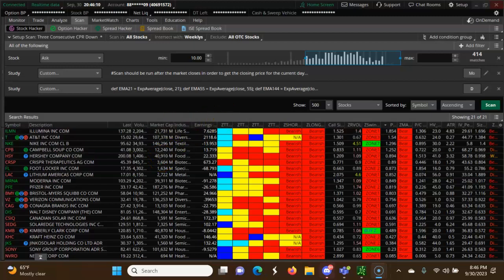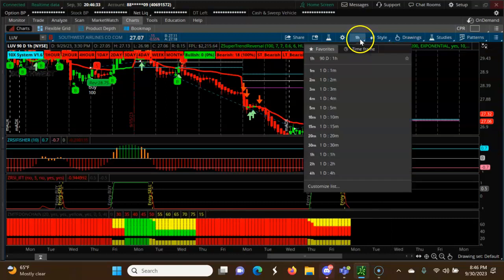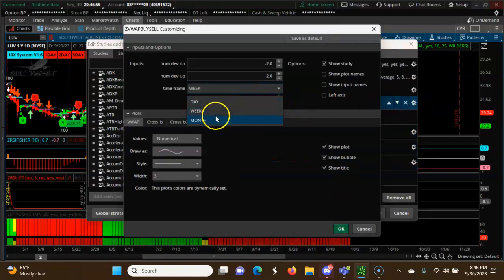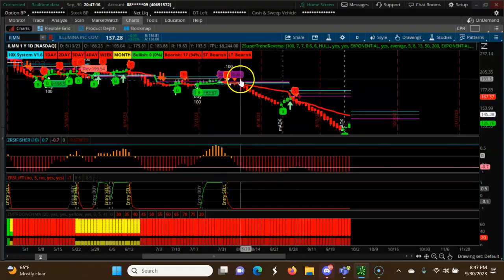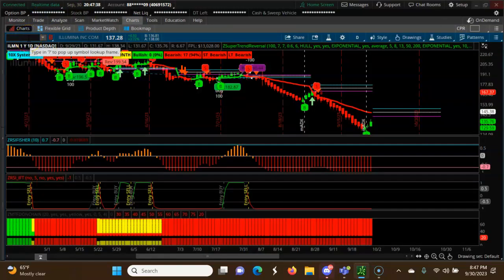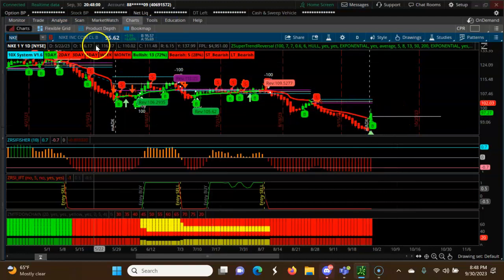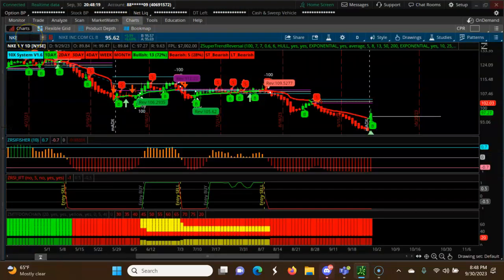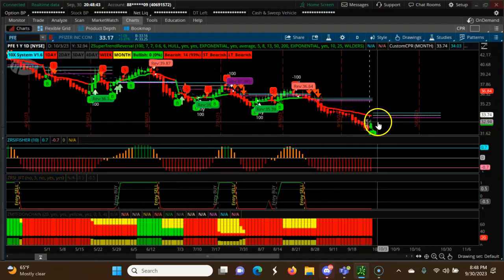Monthly Descending CPR | October 2023 | CPR Trading Strategy Stocks | Swing Trading USA Stocks